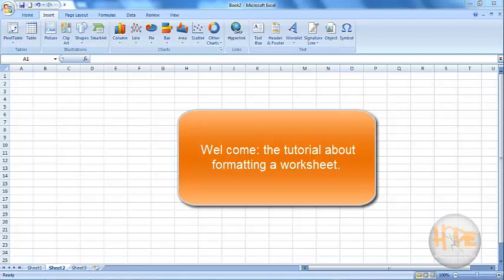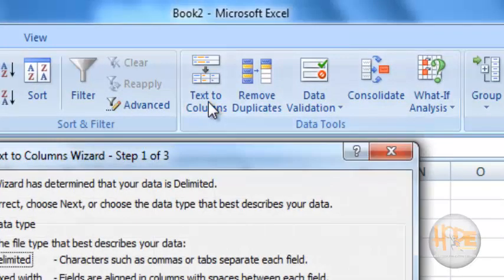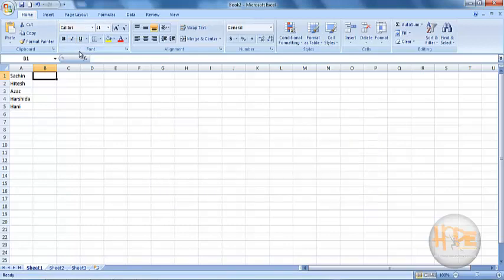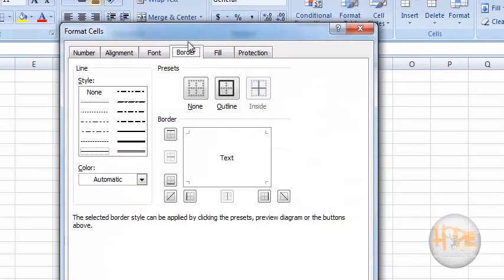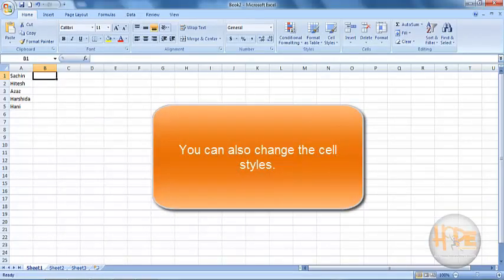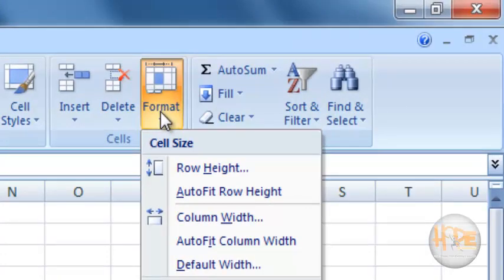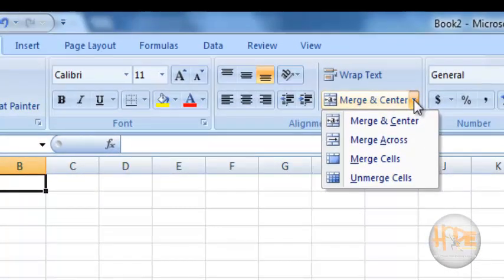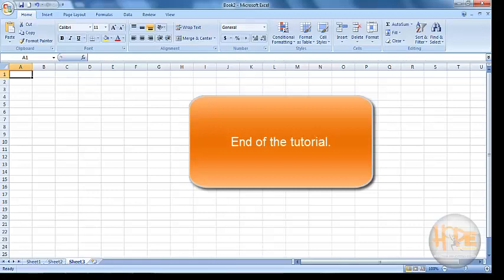MS EXCEL || Format Worksheet || 2k20